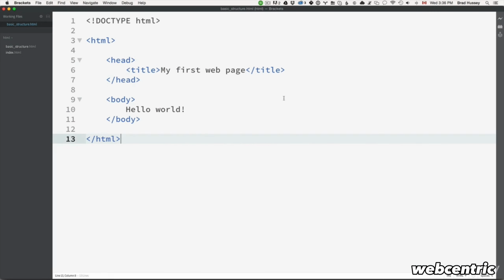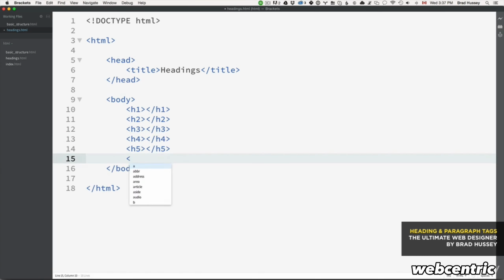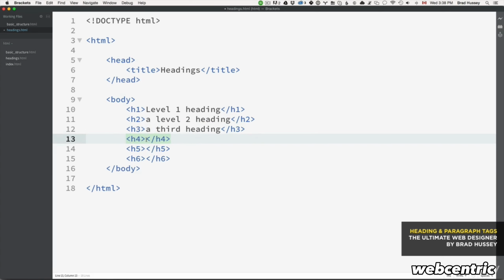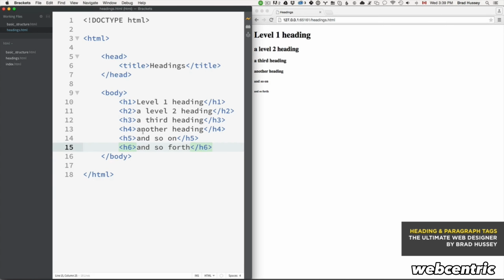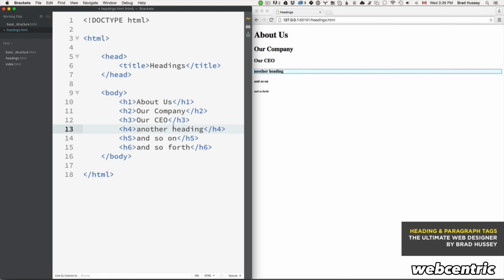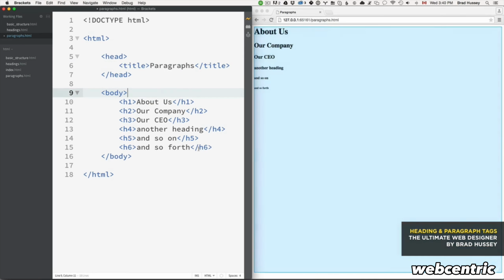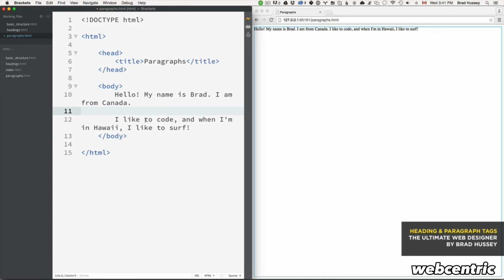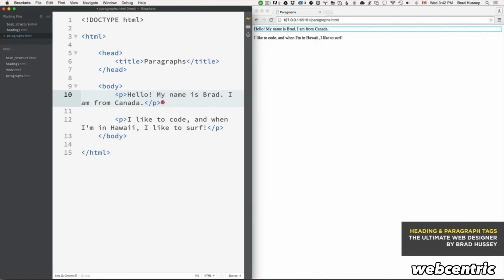HTML Heading Paragraph Tags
Hey guys I'm webcentric again with an awesome learning video "HTML Heading Paragraph Tags" This is my own content this content is owned by ‎@Webcentricofficial .

video titled :Heading  Paragraph Tags